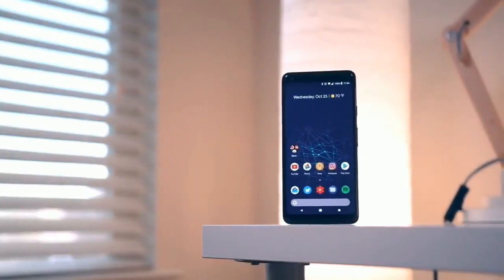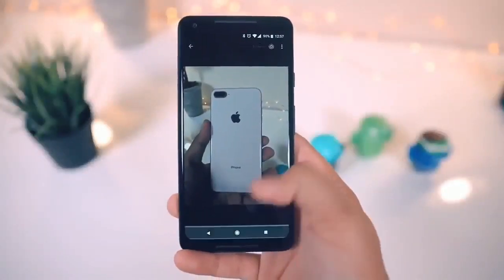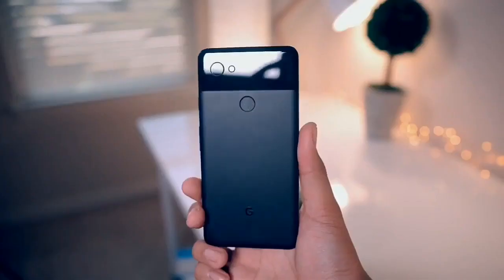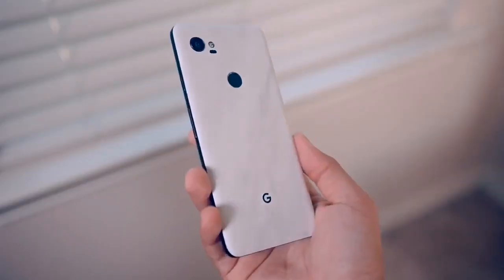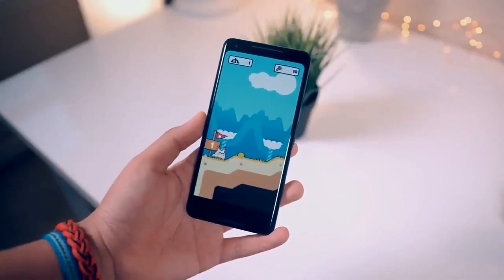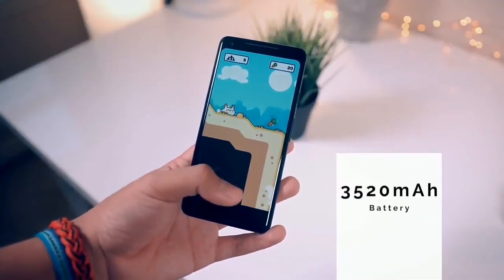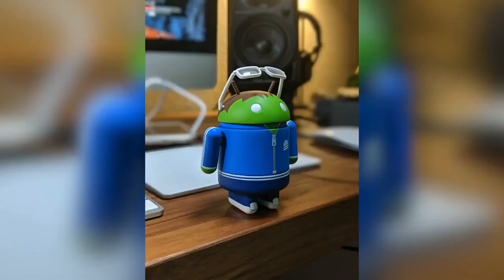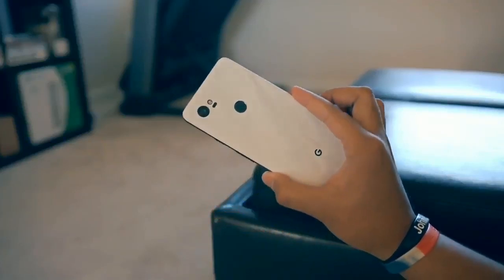Google Pixel 2XL full review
Do Pixel 2 and Pixel 2 XL have what it takes to be the best smartphones of the year?

NETWORK Technology
GSM / CDMA / HSPA / EVDO / LTE
LAUNCH Announced 2017, October
Status Available. Released 2017, October
Build Front glass, aluminum body, partial glass back
SIM Nano-SIM card & eSIM
DISPLAY Type P-OLED capacitive touchscreen, 16M colors
Multitouch Yes
Protection Corning Gorilla Glass 5
  - Always-on display
- 100% DCI-P3 coverage
CPU Octa-core (4x2.35 GHz Kryo & 4x1.9 GHz Kryo)
CAMERA Primary 12.2 MP (f/1.8, 27mm, 1/2.6", 1.4µm, Dual Pixel PDAF), OIS, phase detection & laser autofocus, dual-LED flash, check quality
Video 2160p@30fps, 1080p@30/60/120fps, 720p@240fps, check quality
Secondary 8 MP (f/2.4, 25mm, 1/3.2", 1.4µm), 1080p
3.5mm jack No
  - Active noise cancellation with dedicated mic
- Type-C to 3.5 mm headphone jack adapter
NFC Yes
Radio No
USB 3.1, Type-C 1.0 reversible connector (PowerDelivery 2.0)
FEATURES Sensors Fingerprint (rear-mounted), accelerometer, gyro, proximity, compass, barometer
Browser HTML5
  - Fast battery charging (capped at 10.5 W)
- MP4/H.264 player
- MP3/WAV/eAAC+ player
- Photo/video editor
- Document editor
BATTERY   Non-removable Li-Ion 3520 mAh battery
MISC Colors Just Black, Black & White
Display Contrast ratio: ∞
Audio quality Noise - 93.7 / Crosstalk - 79.7
Battery life